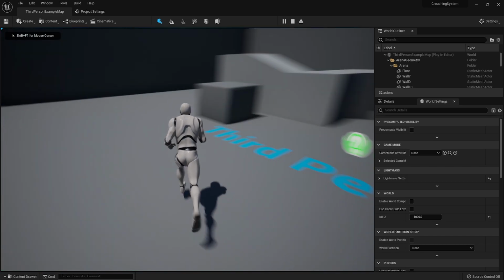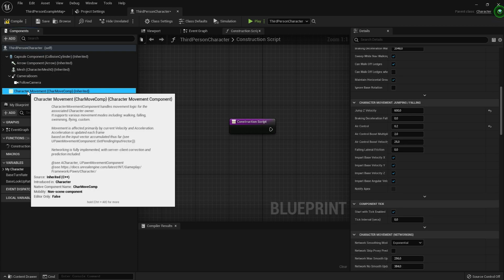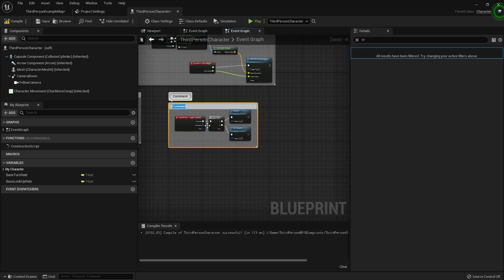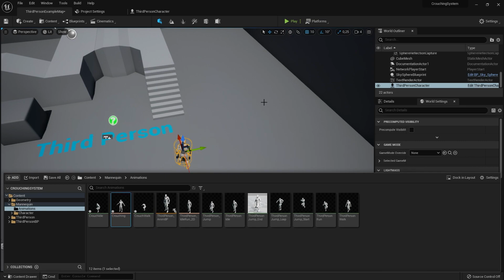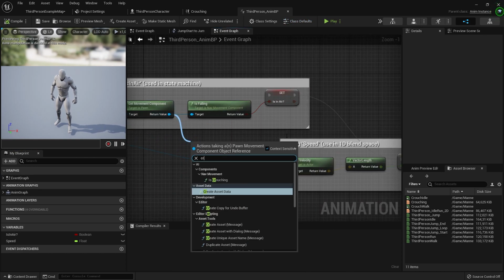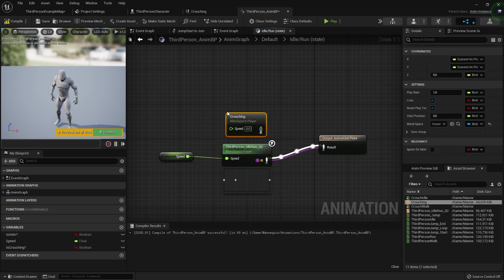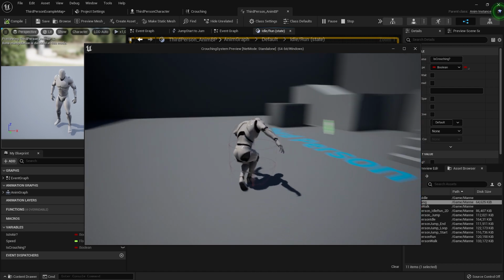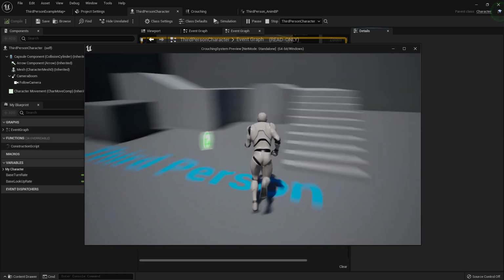Crouching System In 3 Minutes ! Smooth with Animations | UE4 & 5 Tutorial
Hey !

The video is a brief tutorial on implementing a crouching system in Unreal Engine, It covers the necessary steps to add a crouching animation, adjust the camera, and bind keys to trigger the animation. The tutorial is concise and to the point, making it an effective way to learn about this mechanic.